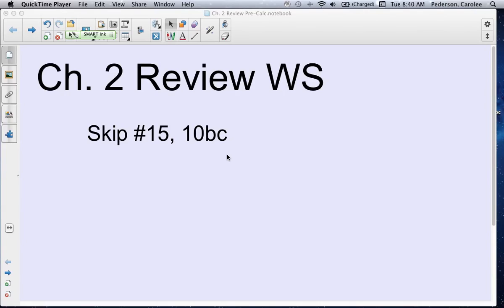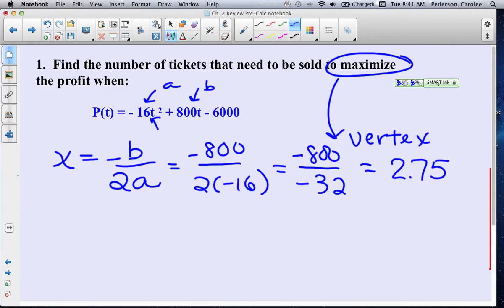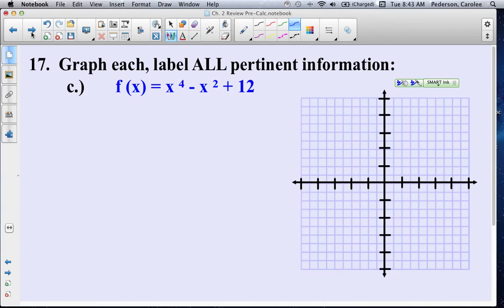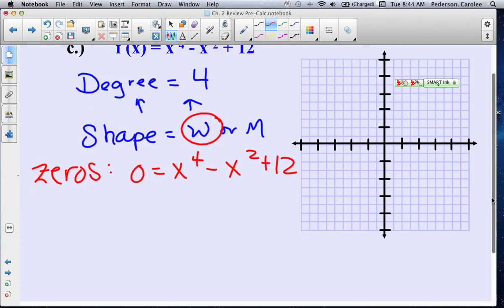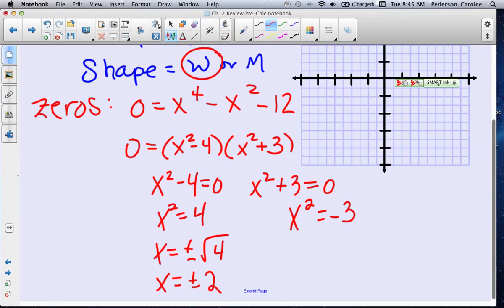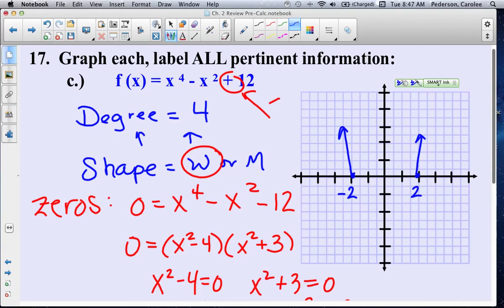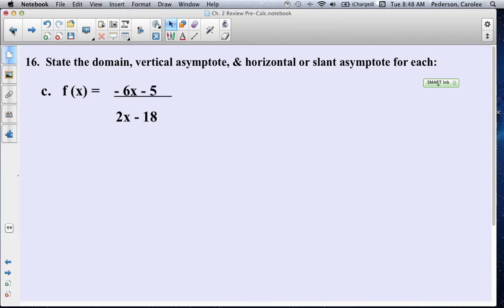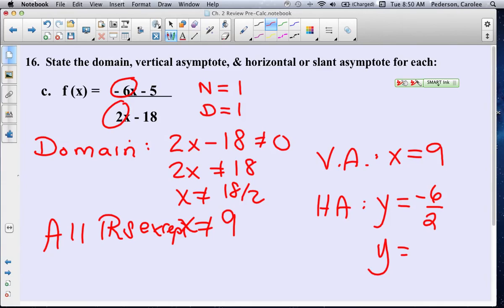Review Ch 2 PreCalc 1